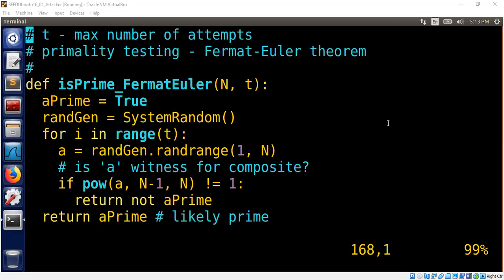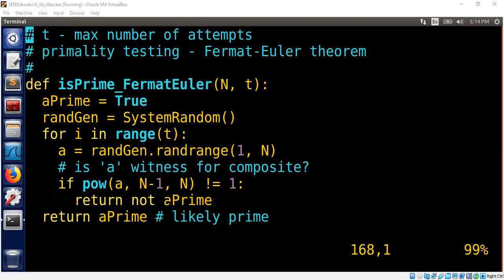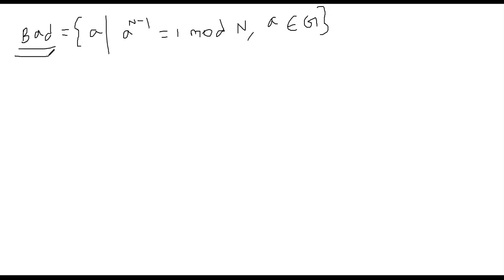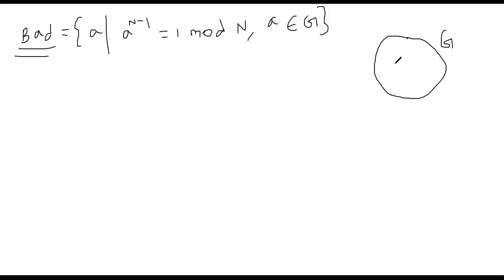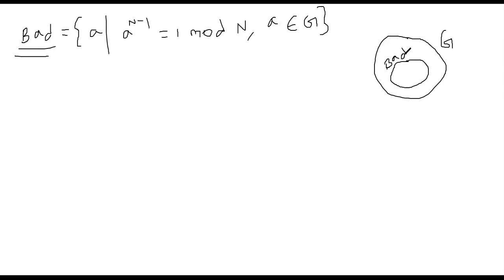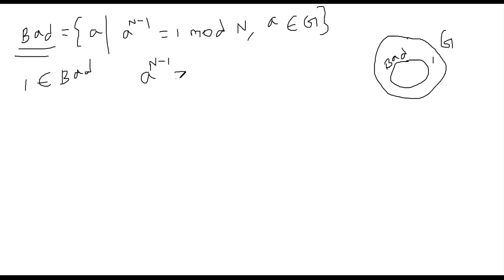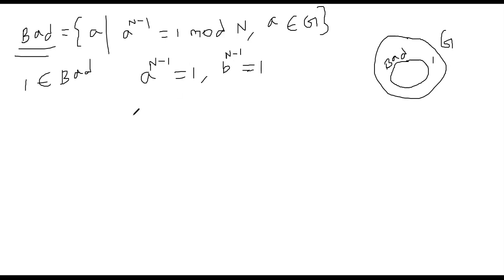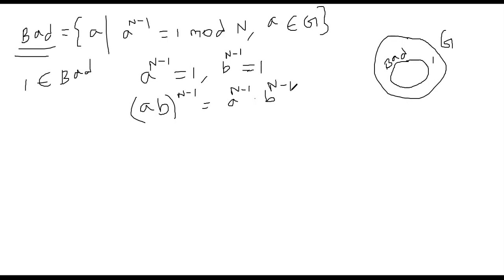Randomized Primality Testing (Fermat-Euler Theorem) - Part 5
We discuss the number of trials needed to test primality. Interestingly, if there is a witness for composite, then at least half of the group elements are also witnesses.